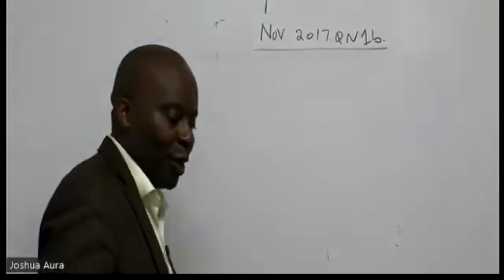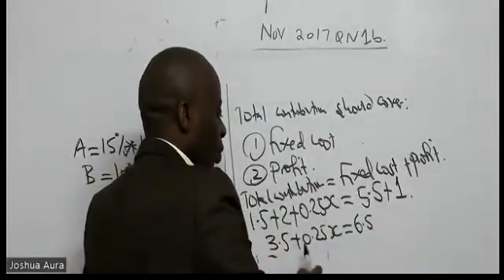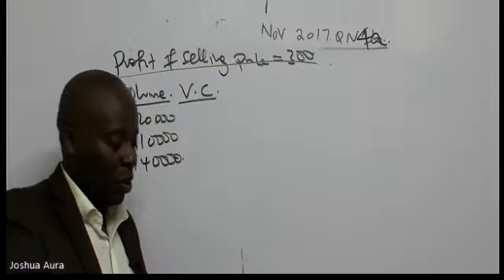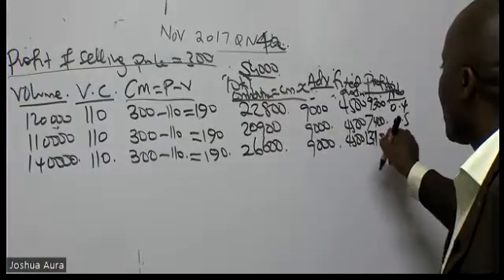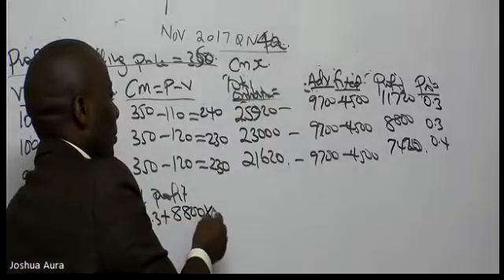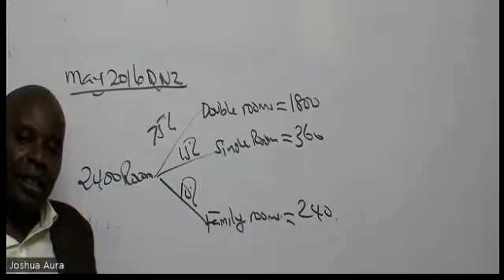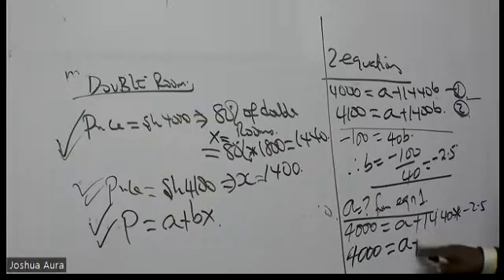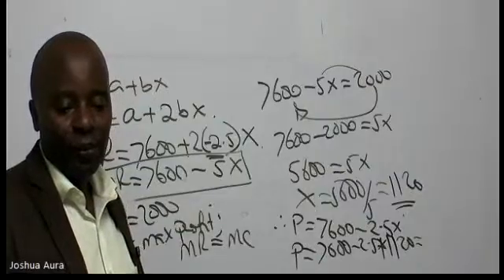AMA-Cost Volume Profit Analysis-CPA KENYA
𝐀𝐯𝐚𝐢𝐥𝐚𝐛𝐥𝐞 𝐌𝐚𝐭𝐞𝐫𝐢𝐚𝐥𝐬:
🔹 BDA Study Text – Ksh. 2,000 per copy
Paybill: 4029569
 Account: Book Title
📞 Talk to us: 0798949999 / 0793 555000